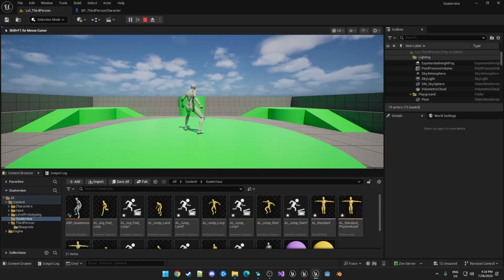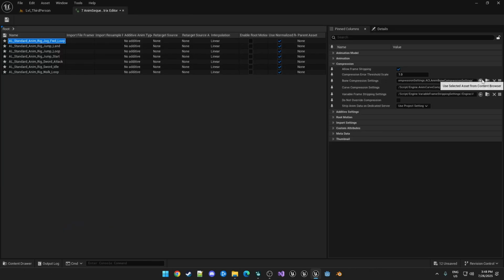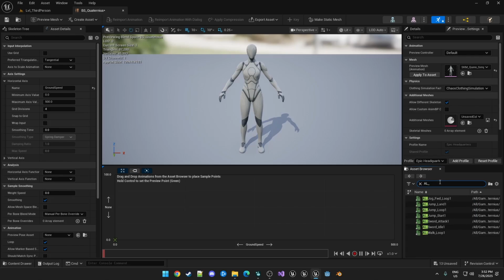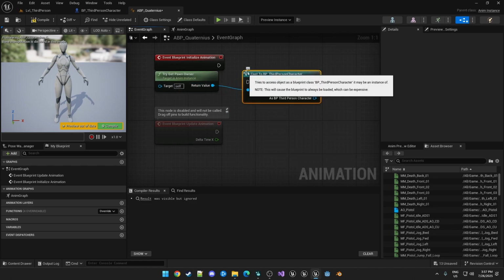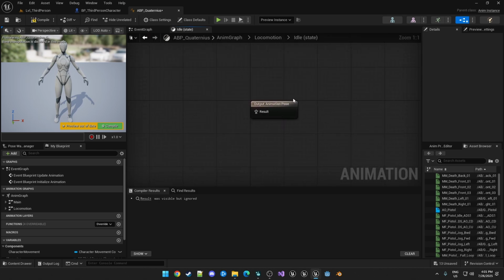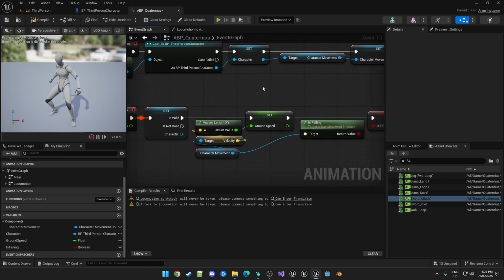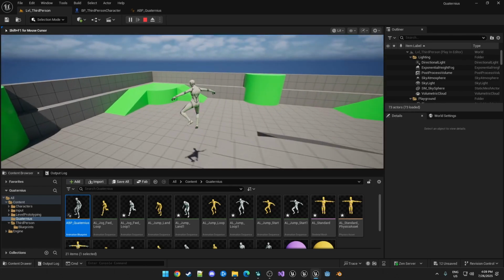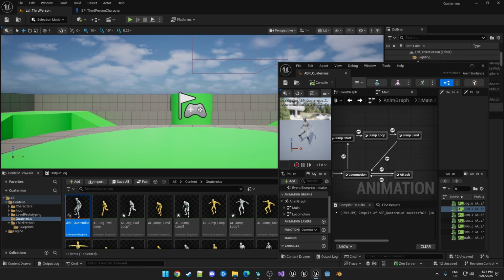Getting Started with Free Character Animations from Quaternius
This Unreal Engine 5.6 video is about importing the Quaternius Universal Animation Library, retargeting animations, setting up a Locomotion Blend Space, and Animation Blueprint.

We start by Importing and setting up the Quaternius Universal Animation Library, then retargting some of those Animations to use Unreal Engine's Mannequins. Next, we create the Blend Space for our Walk and Jog animations, and add a Walk Toggle to the Character Blueprint. Following that, we create the Animation Blueprint from scratch, explaining each bit as we go through it, including Event Graph setup, and Locomotion Movement vs Attack and Jump animatons in the Anim Graph setup.

Chapters
00:00 - Intro and Shout Out
00:18 - Quaternius Animation Import and Setup
04:19 - Retargeting Animations
06:05 - Creating the Animation Blendspace
07:40 - Creating the Animation Blueprint
09:39 - The ABP Event Graph
12:11 - The ABP Anim Graph
24:54 - Outro